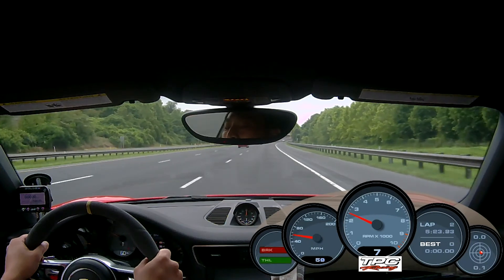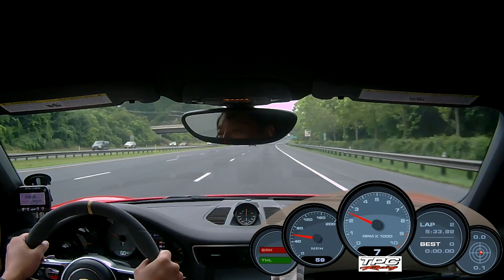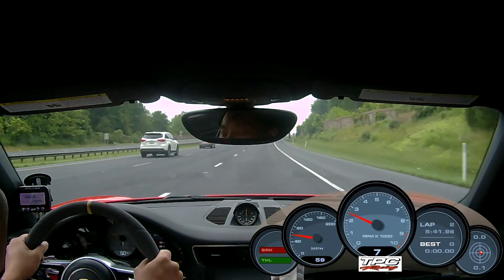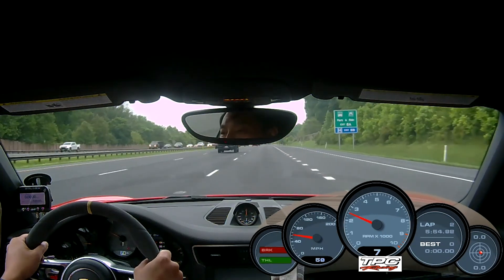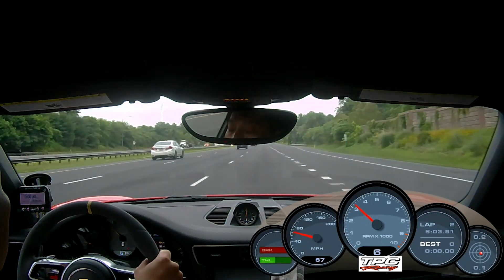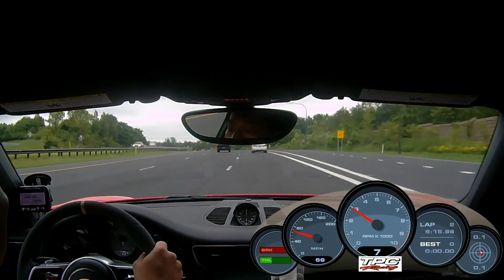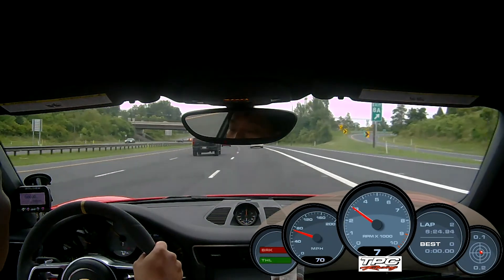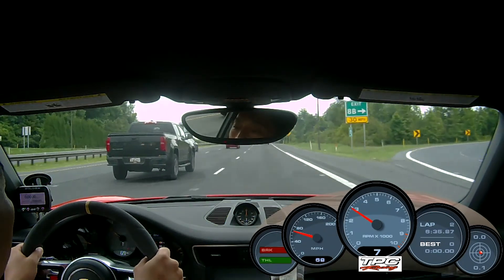TPC Racing Valved Side Muffler Bypass Cabin Drone Test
A quick video showing how the TPC Racing Valved Side Muffler Bypass Pipes sound from in the car while cruising, moderate acceleration, and higher RPM acceleration on the highway. Direct bolt-on for 991 GT3/RS and for 997 GT3/RS. More info on TPC Racing Side Muffler Bypasses can be found